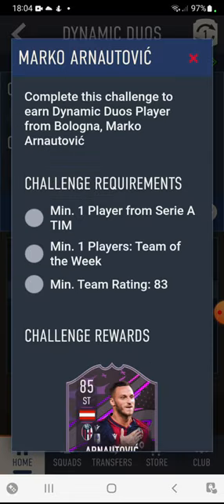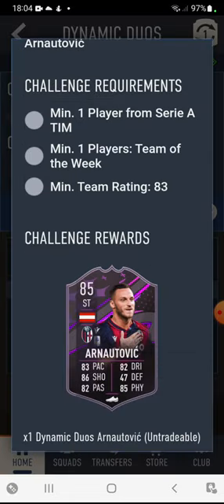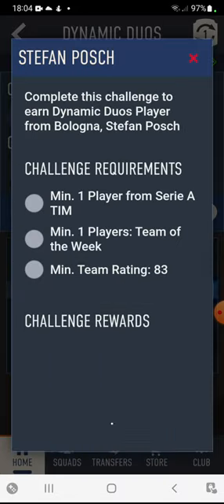IS DYNAMIC DUOS ARNAUTOVIC & POSCH WORTH DOING? | FIFA 23 ULTIMATE TEAM SBC REVIEW